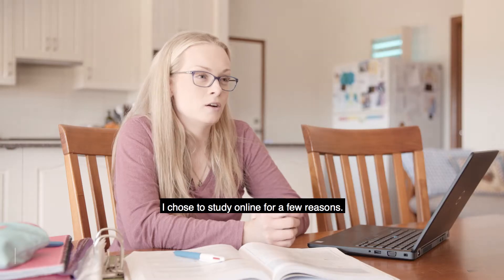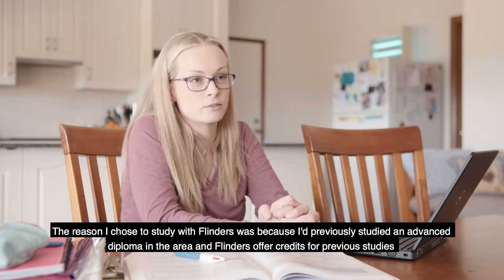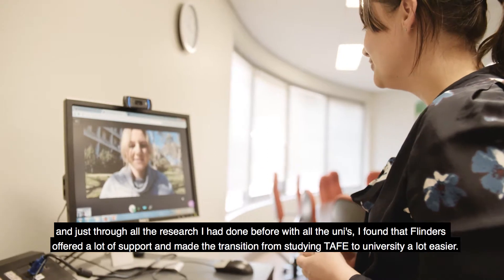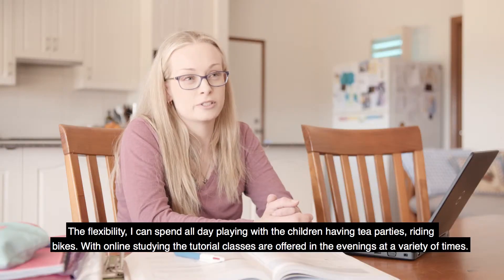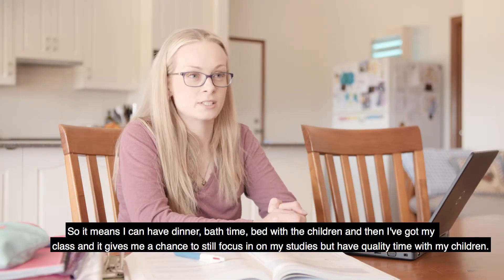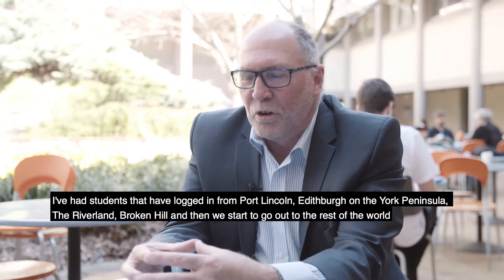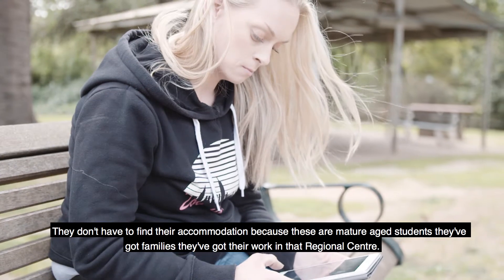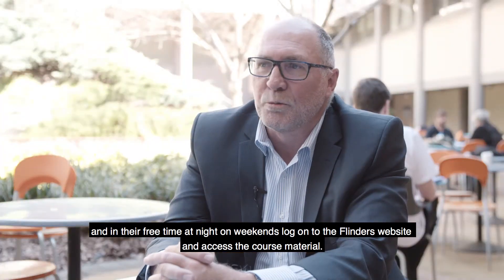Online Student Testimonial - Bachelor of Business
Kylie lives in a rural town where she can't easily access a university campus. With two young children, a Bachelor of Business online at Flinders lets her balance study with work and family life.